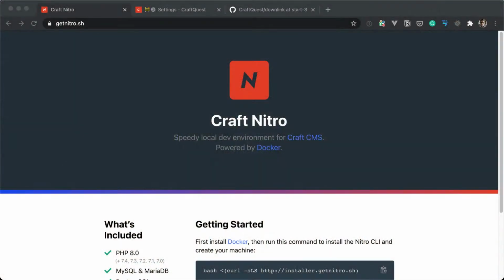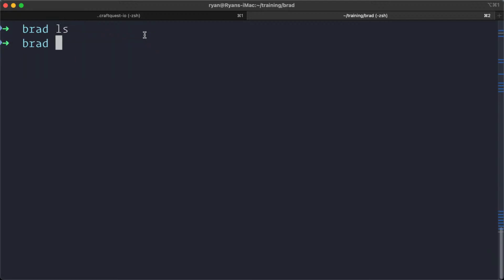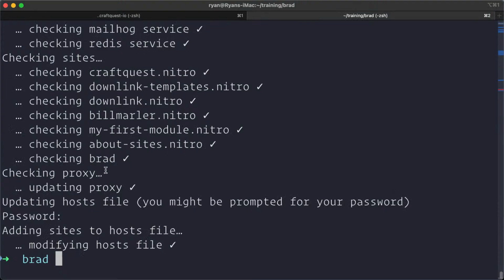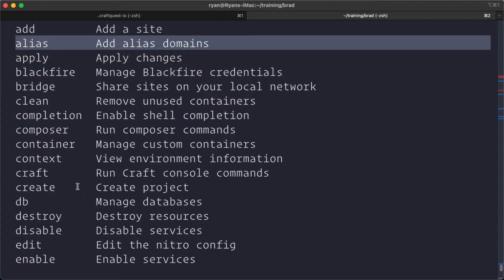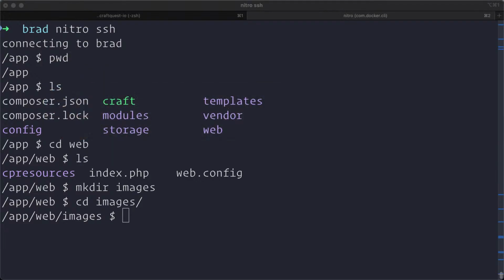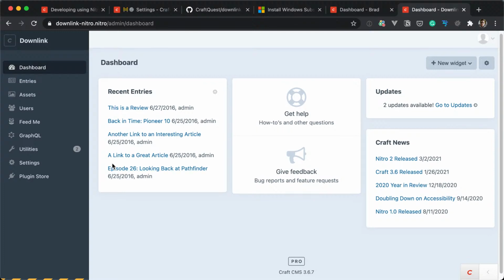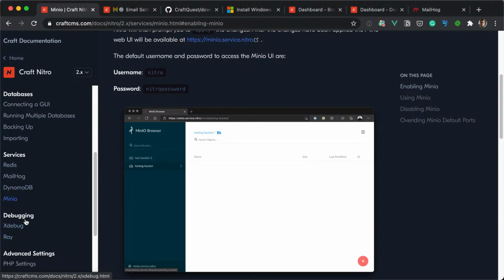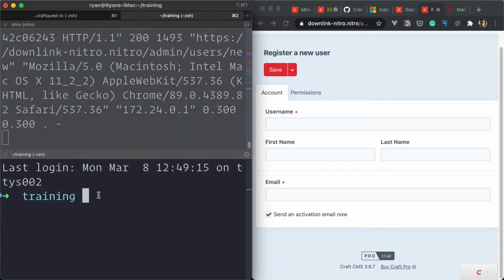Nitro 2 with the Craft CMS Team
Ryan is joined by Brad Bell and Jason McCallister of Pixel & Tonic to talk about the release of Nitro 2 and to answer your questions!